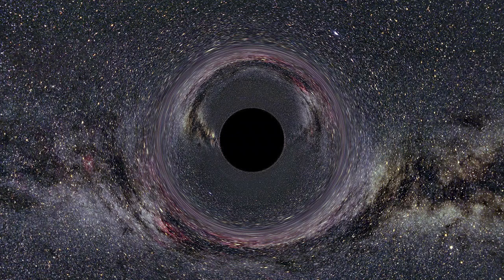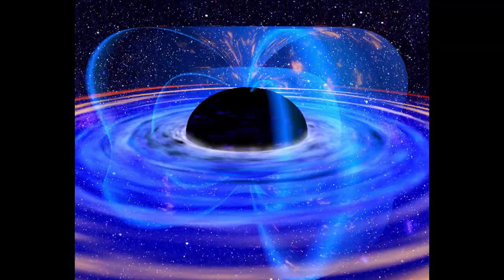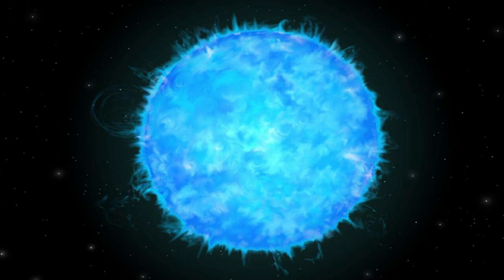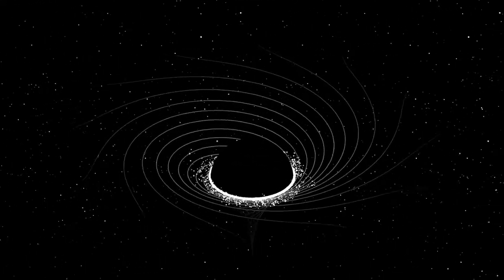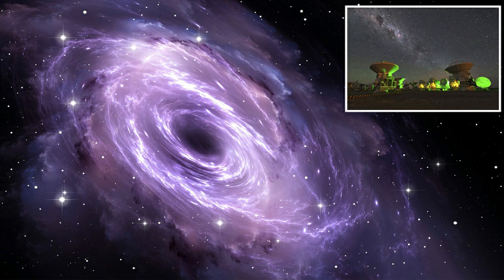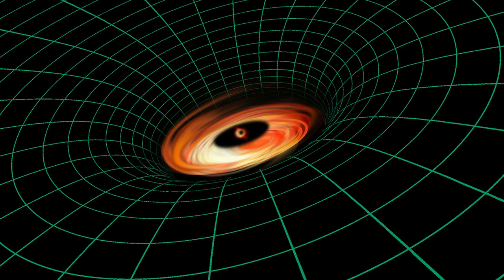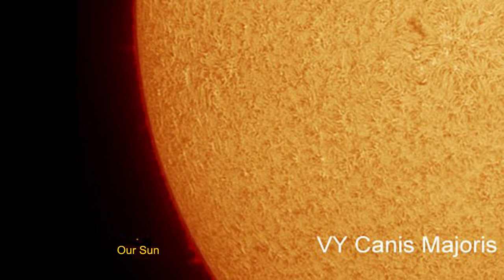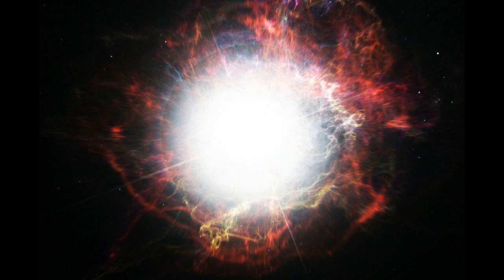MOST MASSIVE BLACK HOLE EVER JUST DISCOVERED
for more compelling evidence.

Additional Insights by Mike Keller
Some Images are My Own Artwork - Black Diamond Renderings (BDRMC)